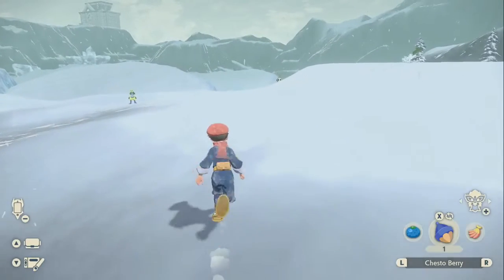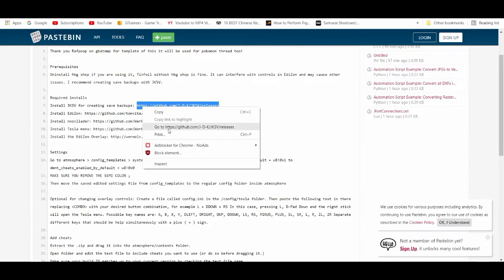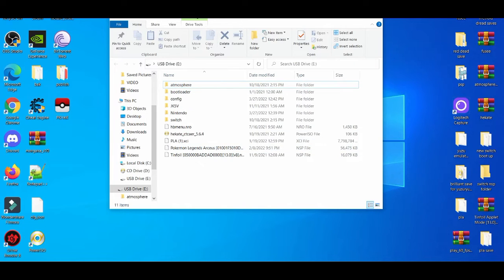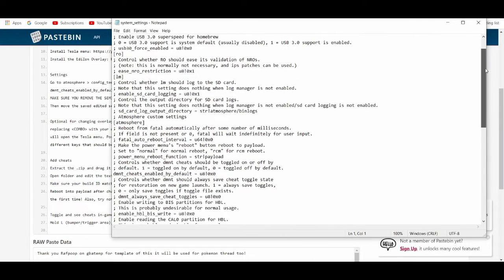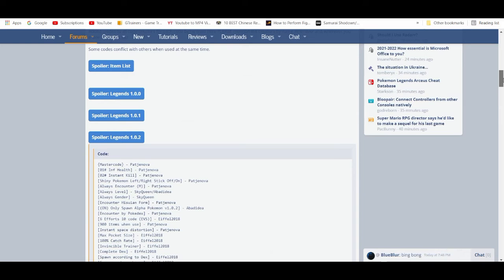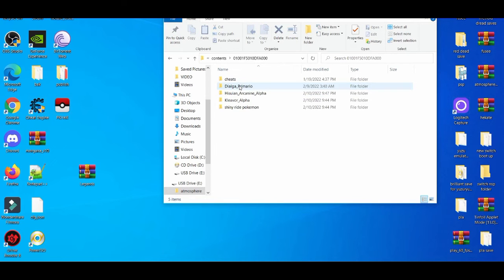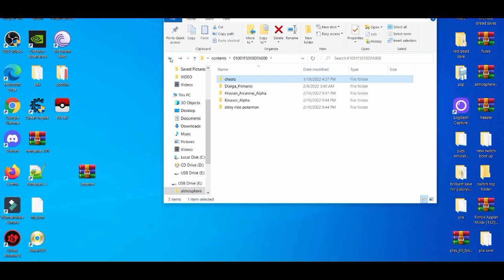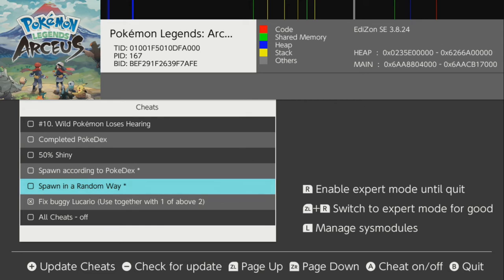HOW TO RANDOMIZE POKEMON LEGENDS ARCEUS GUIDE! (POKEMON LEGENDS ARCEUS EXTREME RANDOMIZER)